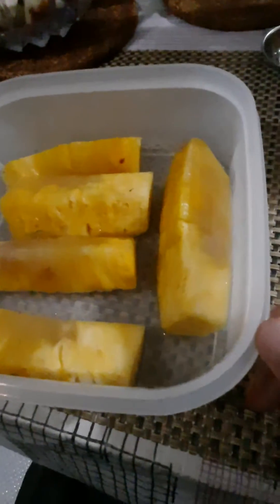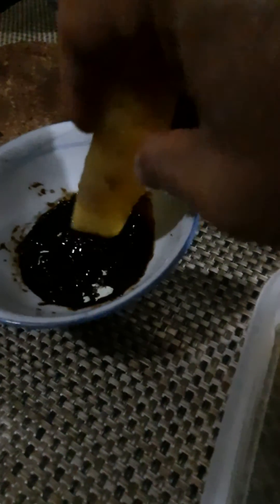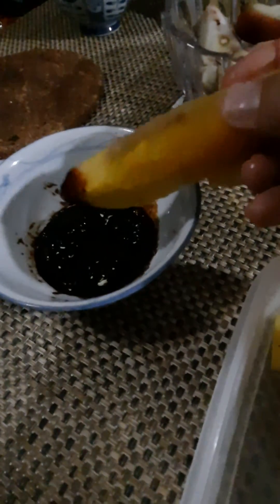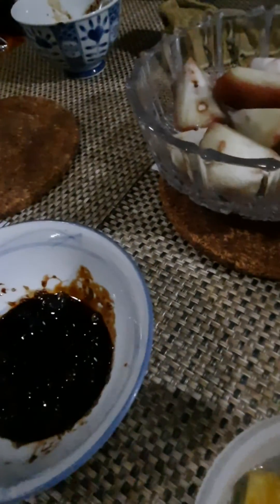what happens to pineapple slices that turned brown can it be eaten?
polyphenol oxidase, reaction o2 in chroplast, o-quinones, enzymology browning.